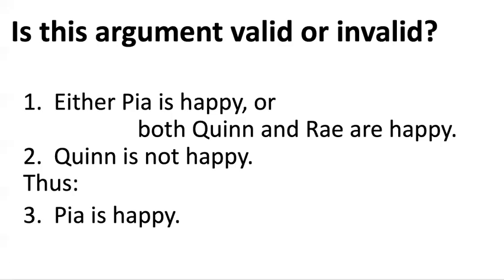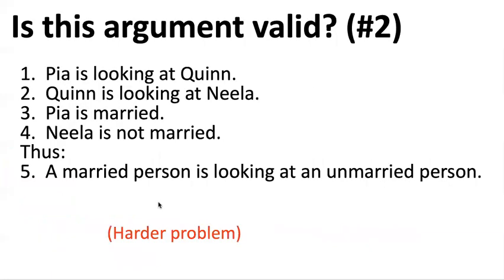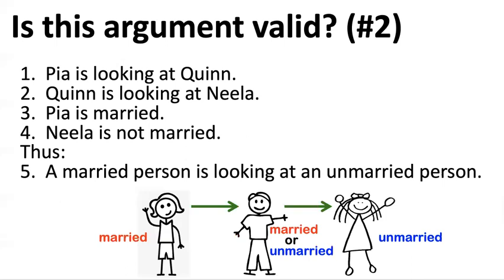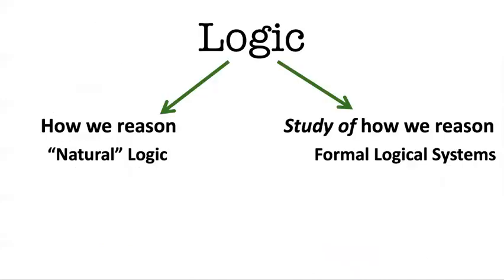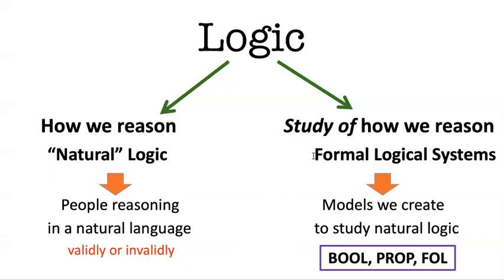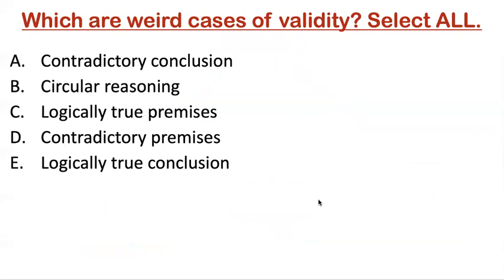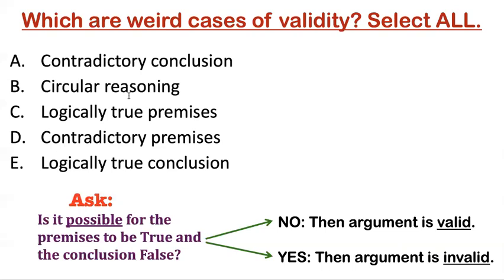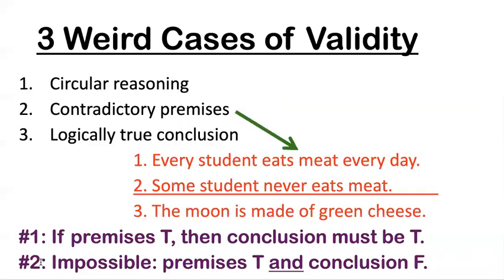LCA Video 3 Validity = Entailment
Explanation of the concept of logical validity or logical entailment, and a discussion of the weird or surprising cases of validity. Relates to material in Chapter 1 in the Logic Course Adventure textbook